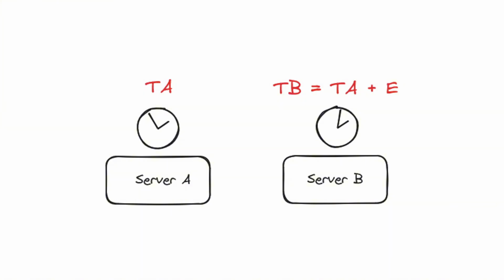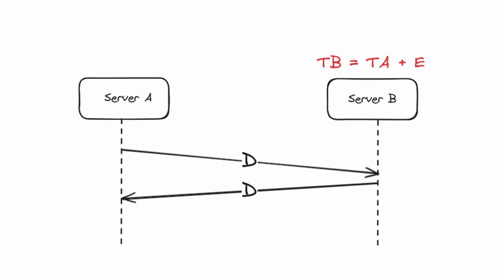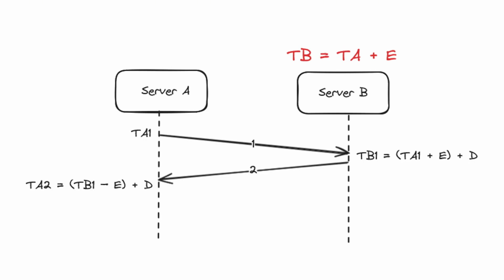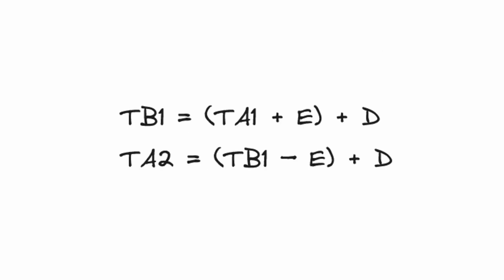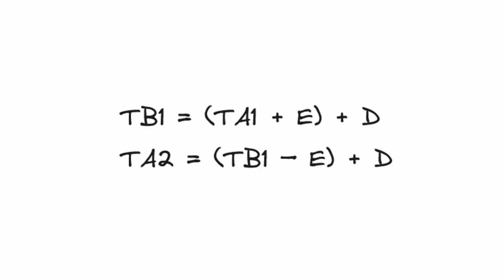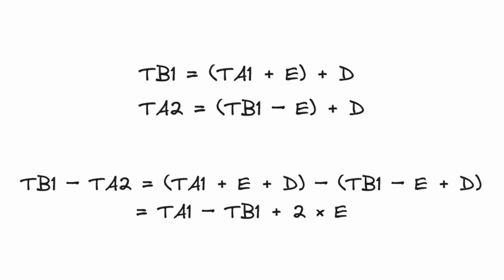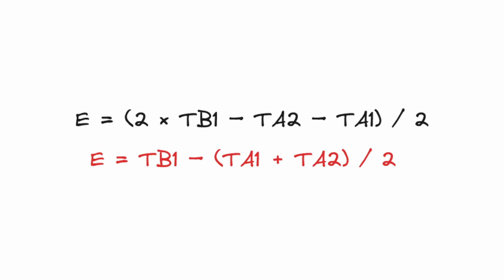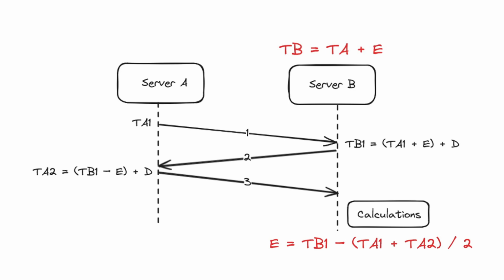Clocks synchronization by network (presentation)